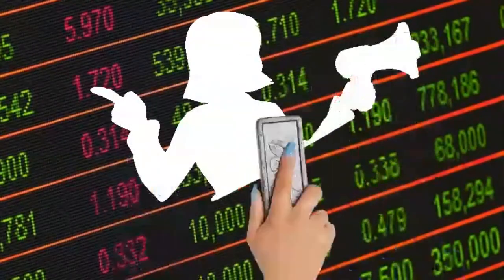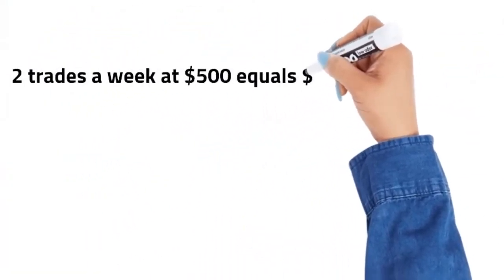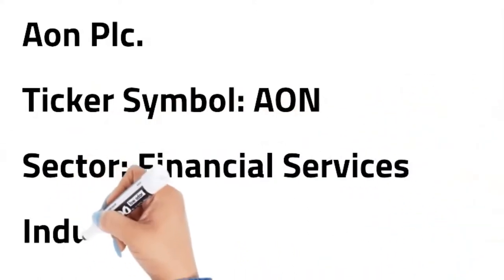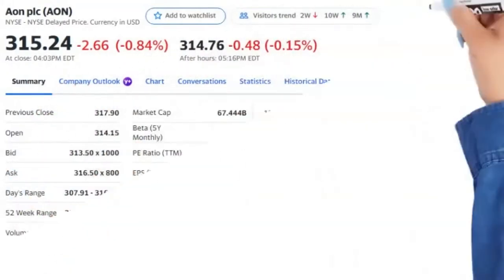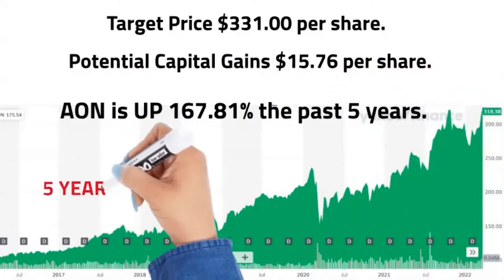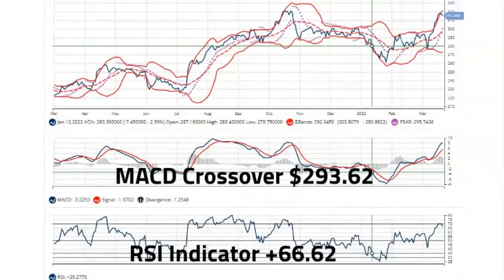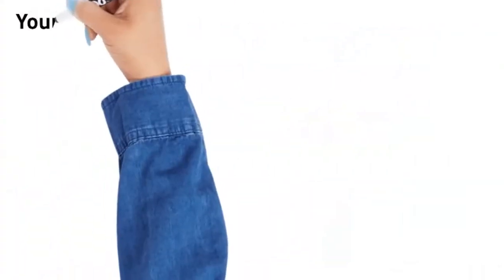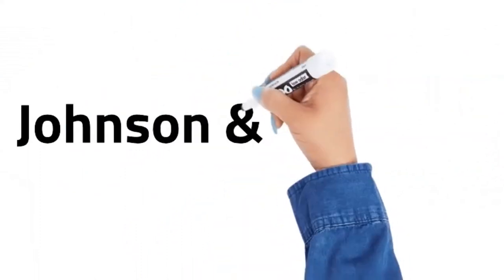🎯 Make a Minimum $500 Dollars Trading Aon Plc Stock. (TIME SENSITIVE)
BUY Stock Market Cash Flow Tv Merch

Please be aware of SCAMMERS, I will never solicit you for money.